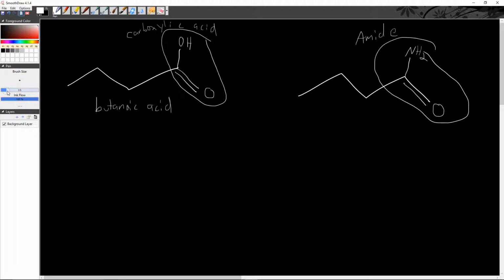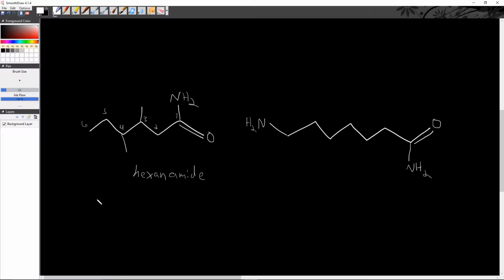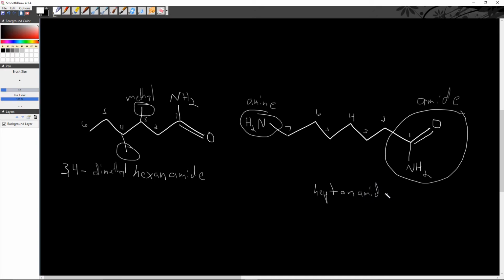Drawing and Naming Amides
Going through how to draw and name molecules of amides.